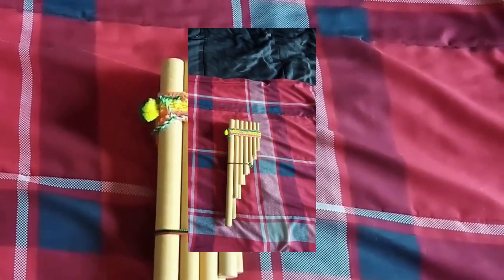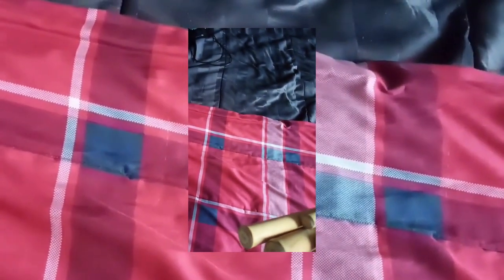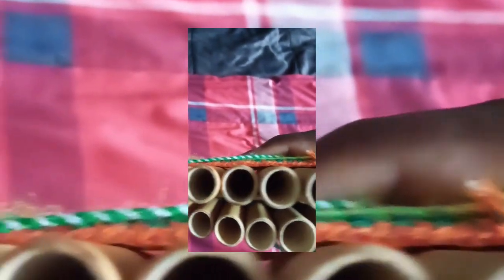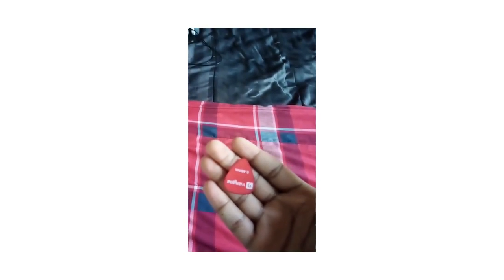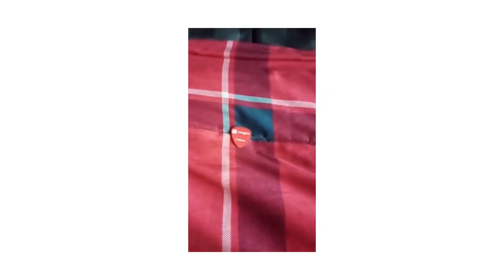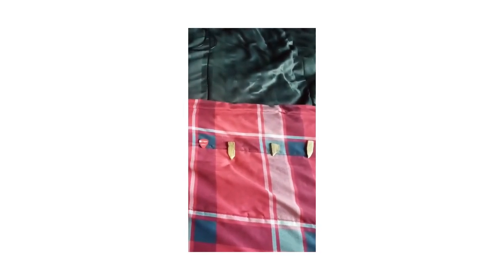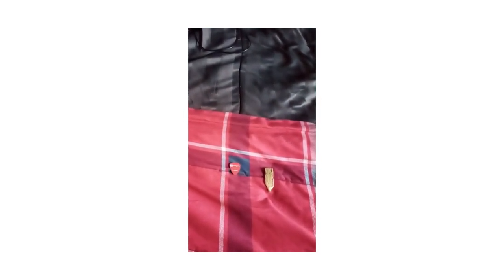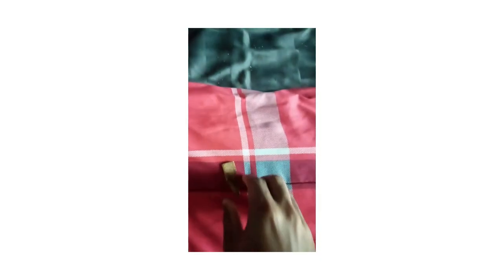Guitar pick Tour/ Panflute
In this video i will show you the guitar picks that i use when i play my guitar
Also i will show you my pan flute and how it sounds